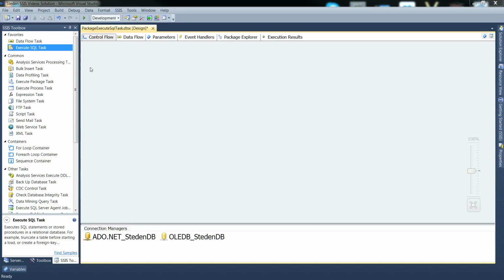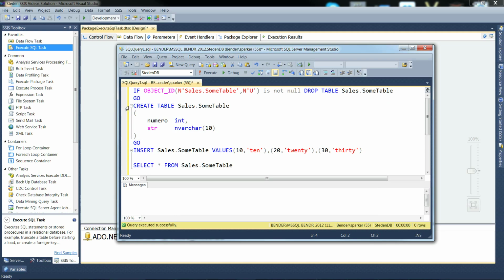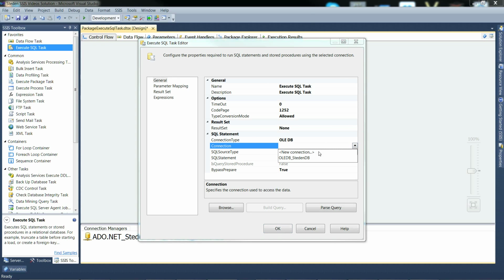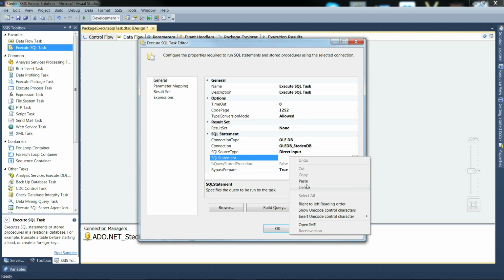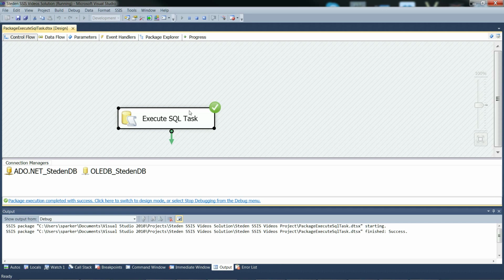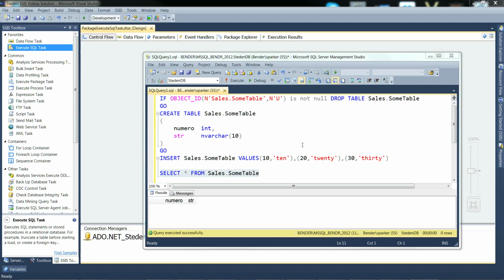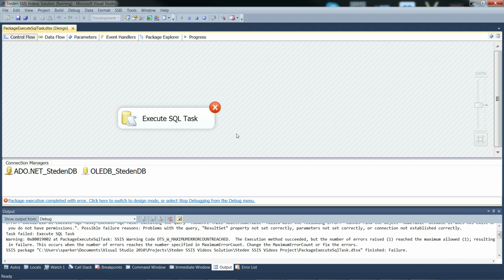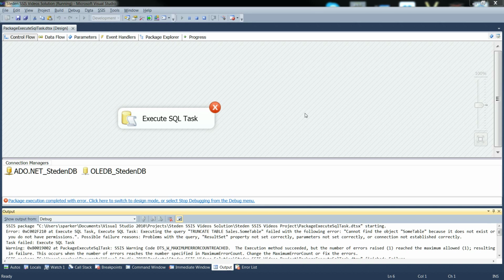SSIS "Execute SQL Task" - simple SQL command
Demonstration of using SSIS Execute SQL Task to call some simple SQL code to truncate a table.